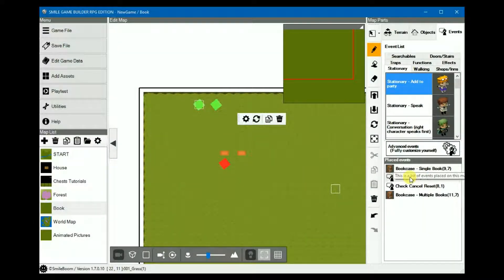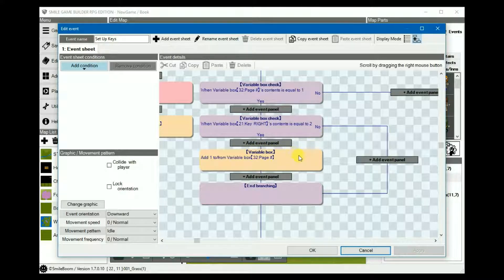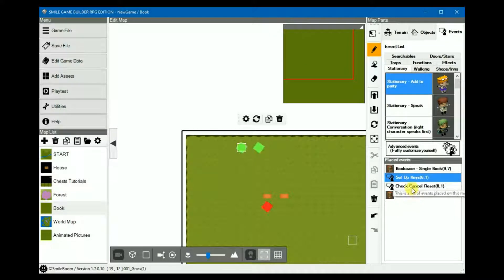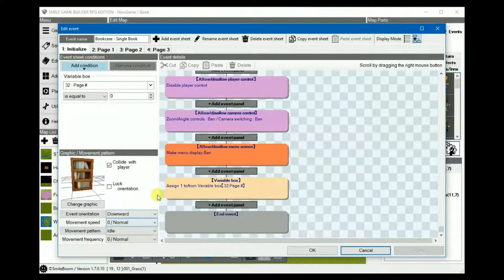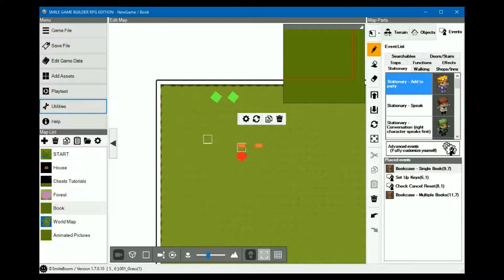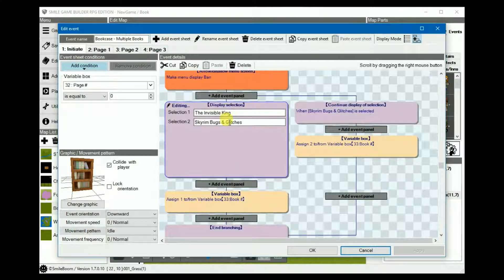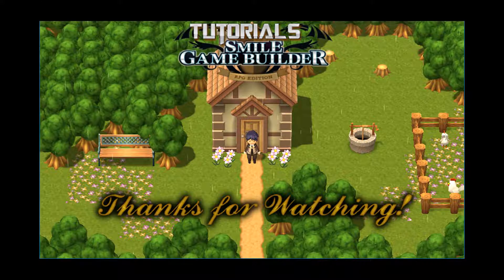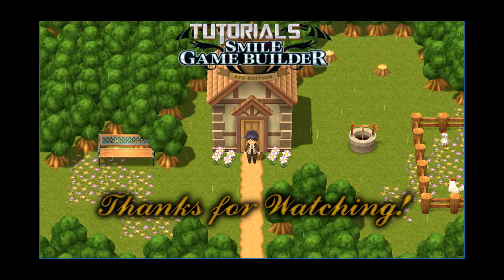Smile Game Builder Tutorial #34: Skyrim Styled Book-Reading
In this video, I'm going to show you how to create a Skyrim styled book-reading system, where you can press the left and right keys to flip through the pages, and the cancel key to close the book.

This video has two techniques you can use:

2:04 Single Bookcase
10:50 Multiple Bookcases

Note: There is a glitch - more an oversight - in this video where the pages of the first book shows before the second book's pages show. It's an easy to fix, but I'll address that later.

Visit Smile Game Builder Official site for more tutorials, news and updates, as well as projects updates: